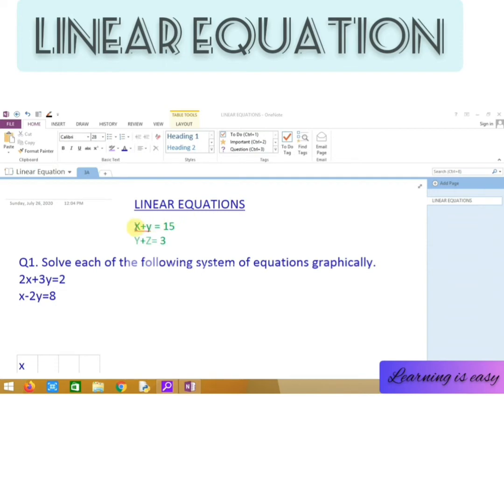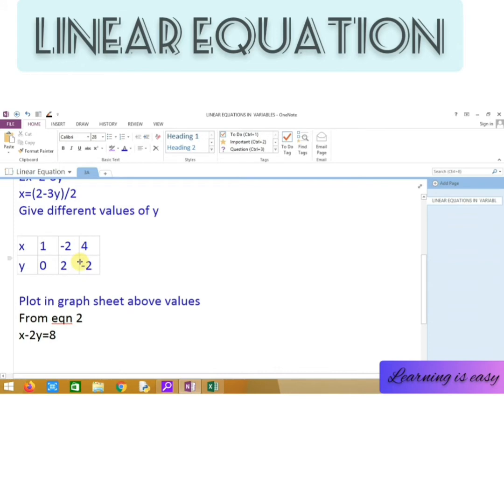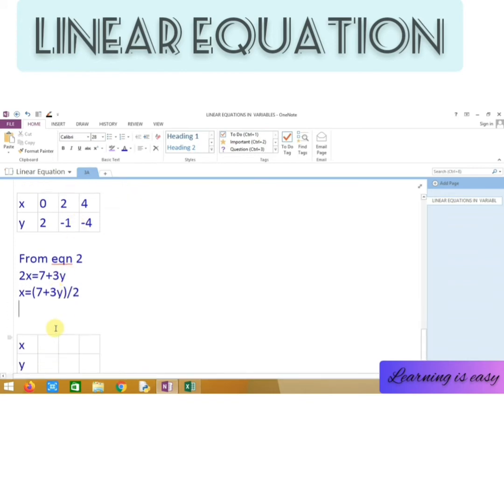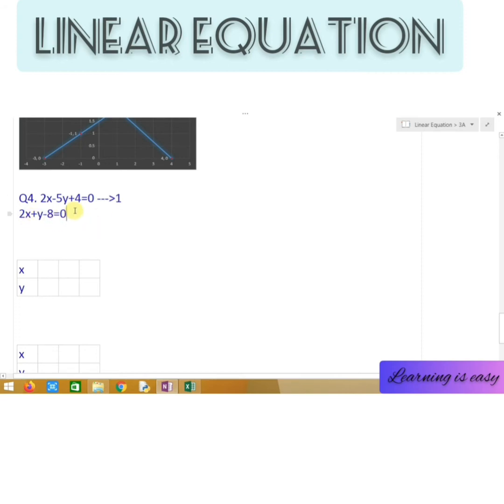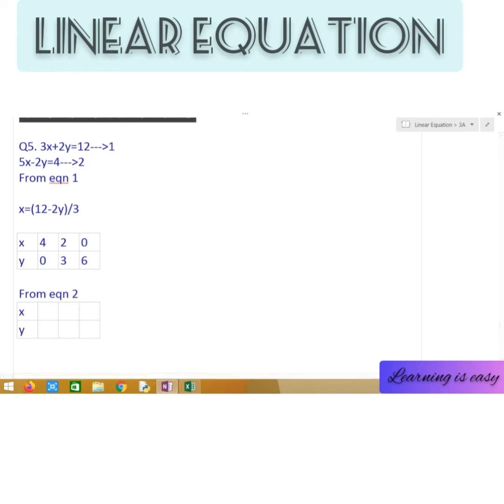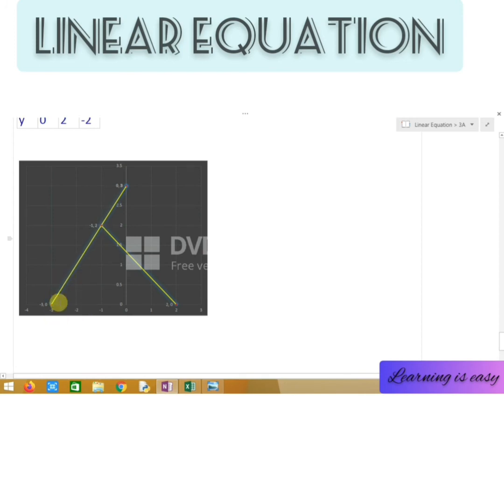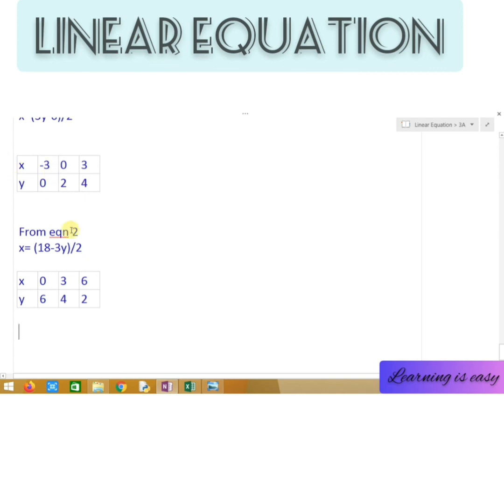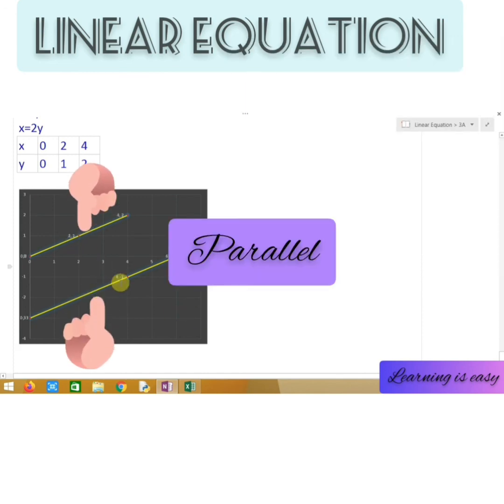Grade 10 / Linear Equations in 2 variables Ex 3a / CBSE